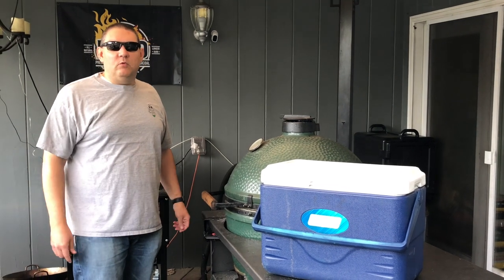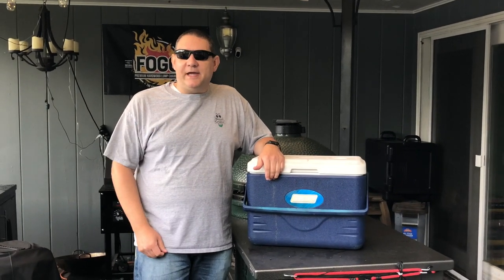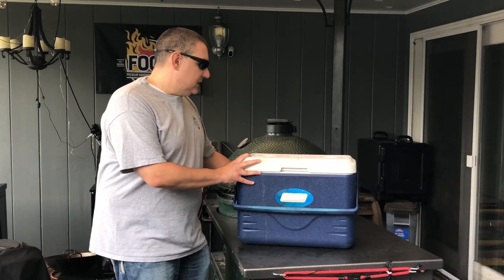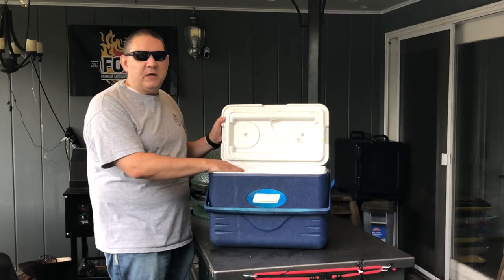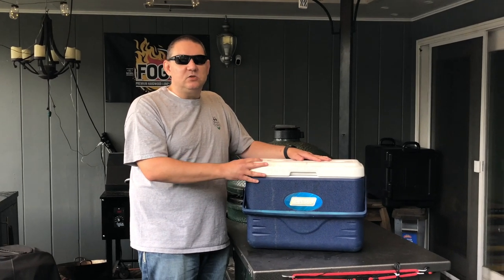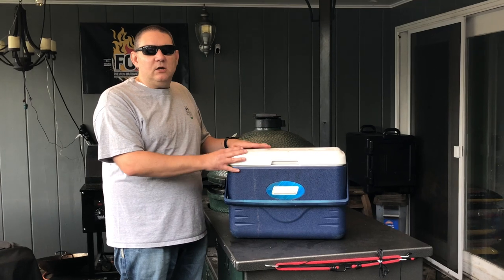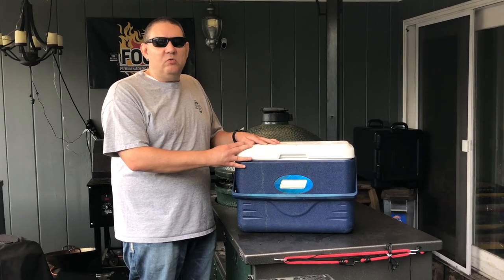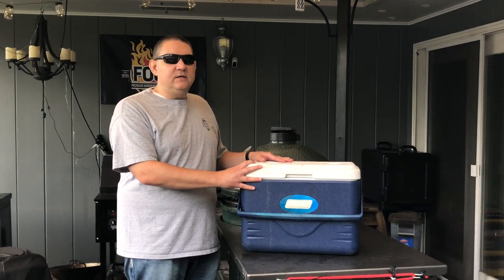Quick Tip Tuesday: Cool Idea for Warm Meat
Host Chris Peltz's quick tip for today is using a cooler to keep your meat warm for hours.